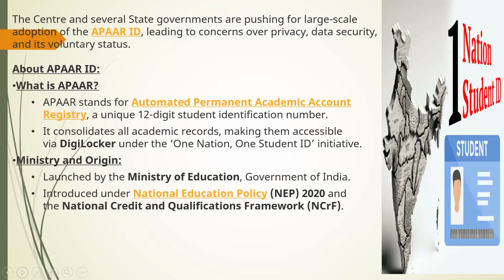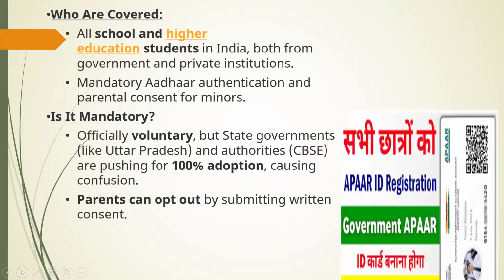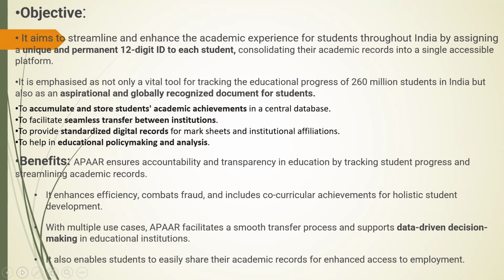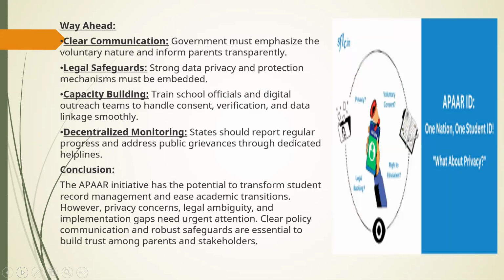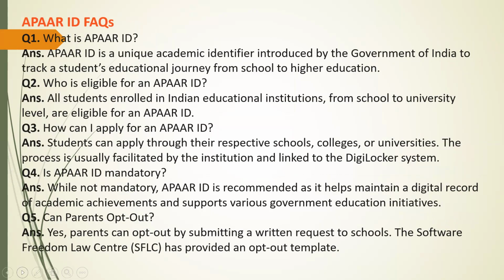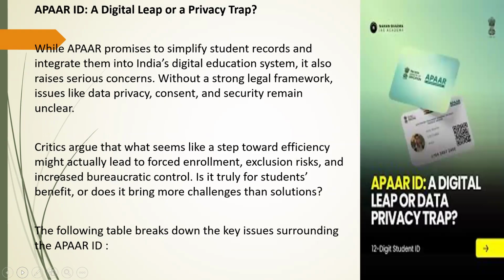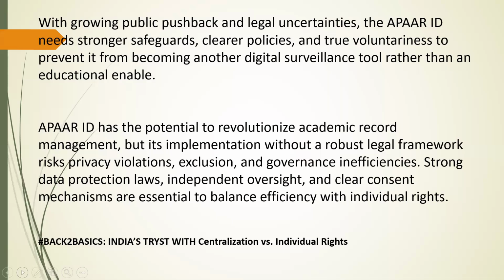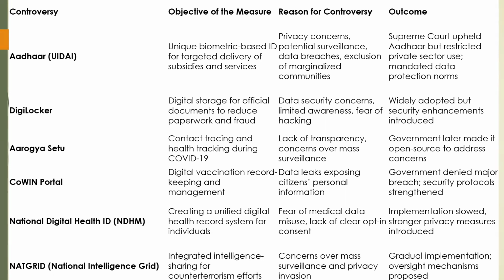APAAR ID IIAutomated Permanent Academic Account Registry upsc APAAR ID Benefits and criticism #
APAAR ID IIAutomated Permanent Academic Account Registry upsc APAAR ID kya hai / apaar id details
APAAR stands for Automated Permanent Academic Account Registry, a unique 12-digit student identification number. It consolidates all academic records, making them accessible via DigiLocker under the 'One Nation, One Student ID' initiative